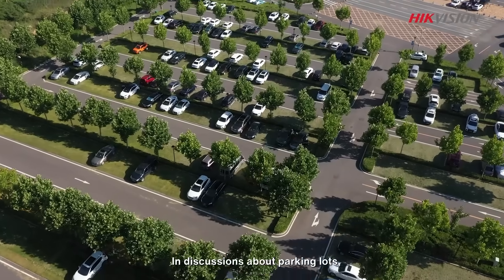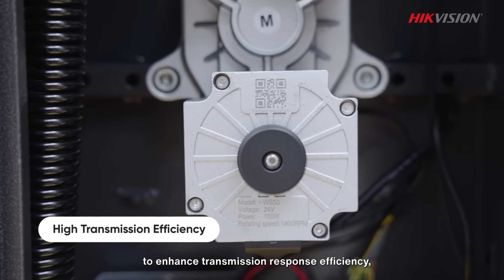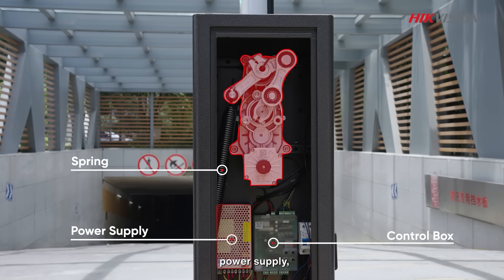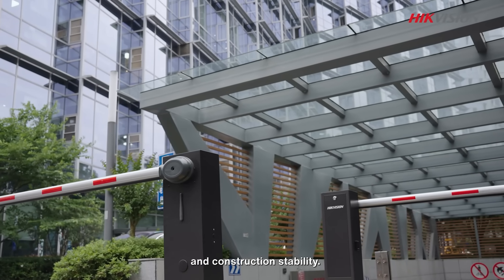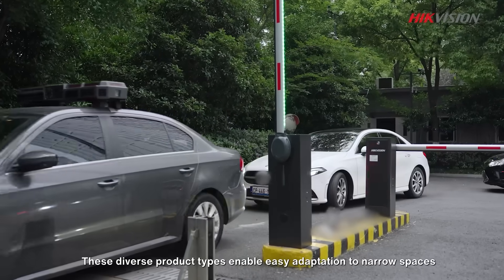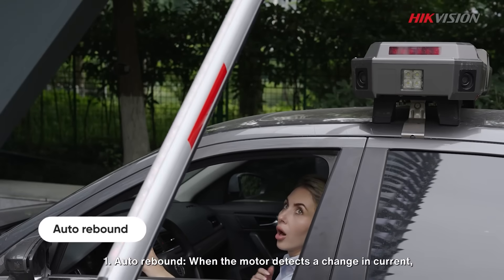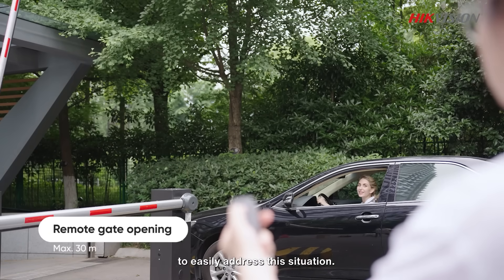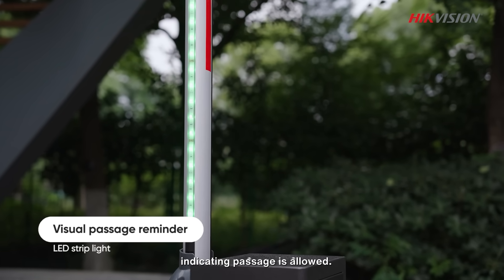Hikvision Barrier Gate 30 Series Unboxing & Demonstration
🚧 Say goodbye to slow, noisy barrier gates! 🚧 Introducing Hikvision's 30 Series Barrier Gates - the solution to all your parking lot woes. With DC motor technology and precise control, these gates are efficient, low-maintenance, and oh-so-quiet. Upgrade your parking experience today!

Chapter:
00:00 - Overview of Hikvision Barrier Gate 30 Series
00:47 - Hikvision Barrier Gate Components
02:02 - Safety Measures of 30 Series Barrier Gate Systems
03:00 - Application Scenarios of 30 Series Barrier Gates